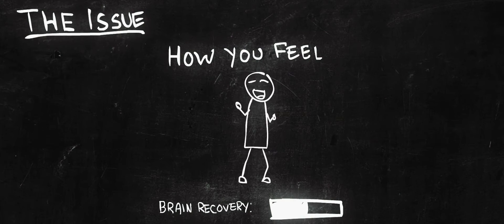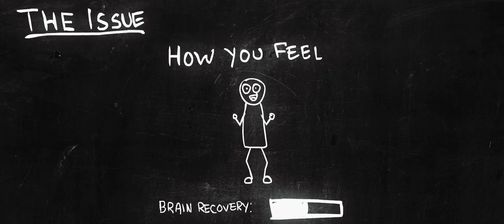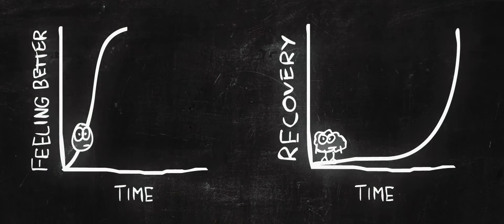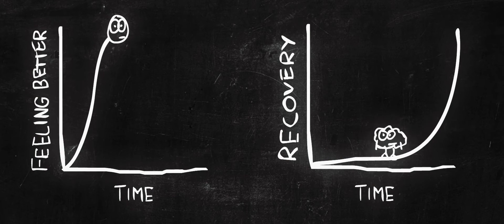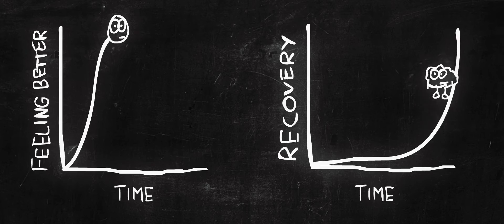What Is A Concussion? (In Under 90 Seconds)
A concussion is a brain injury that causes dysfunction in the cells of the brain.  Check out this short animation which quickly explains what happens inside the brain during a concussion